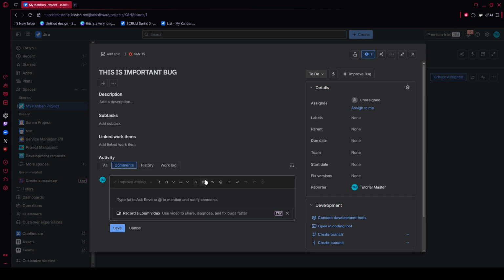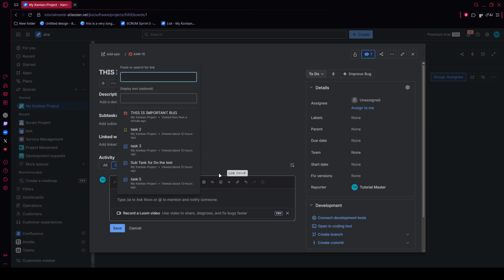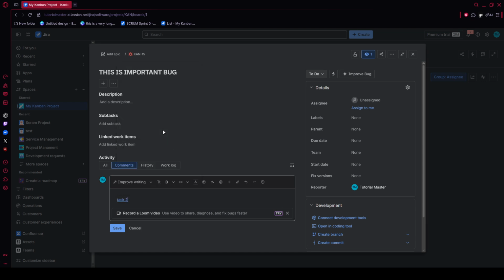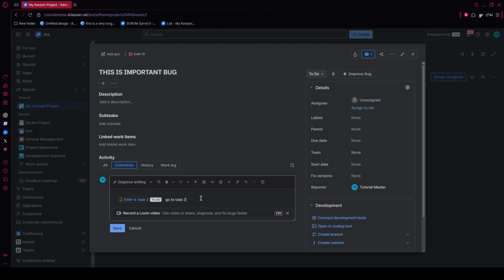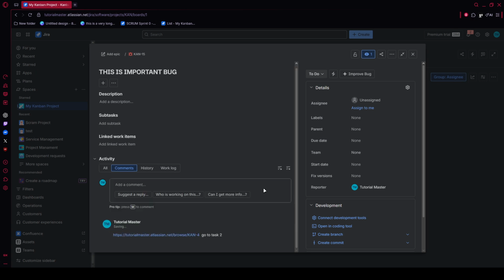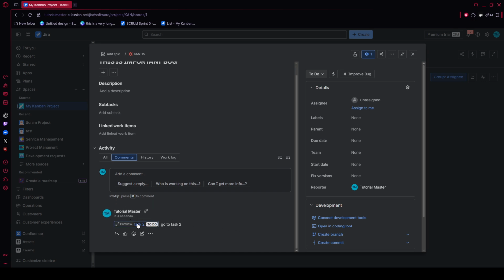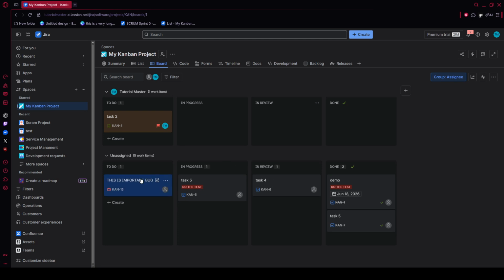How To Link Issues In Jira [Step By Step Guide 2026]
In today's video we cover How To Link Issues In Jira [Step By Step Guide 2026]